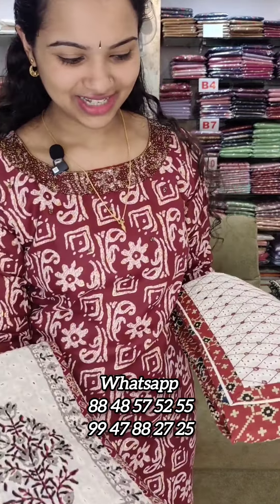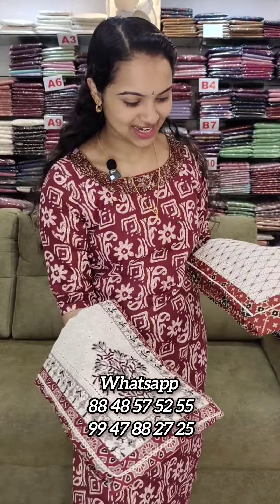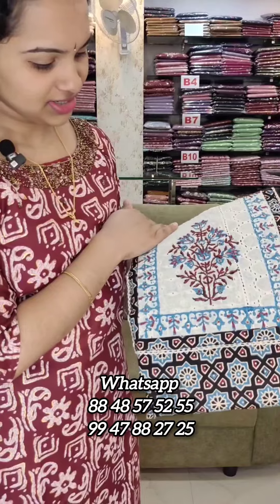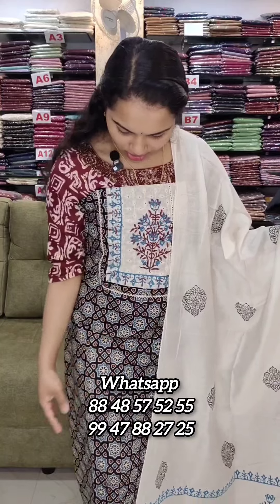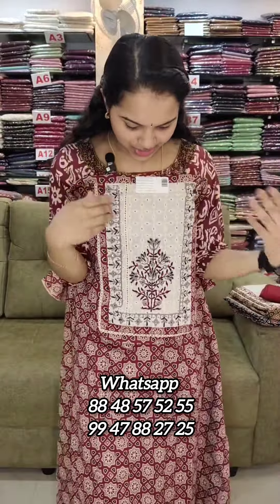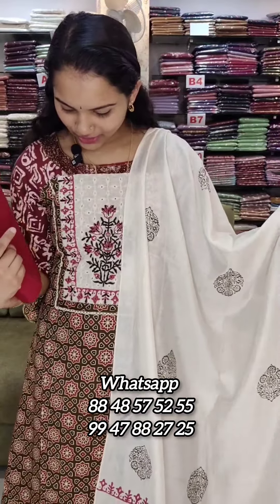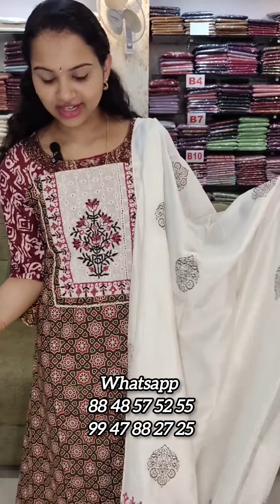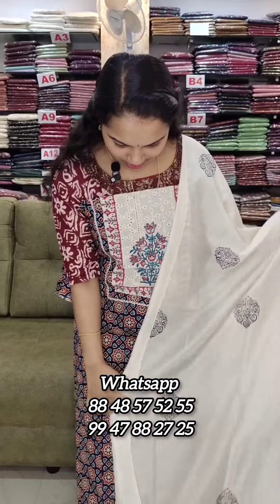COTTON AJRAK SALWAR MATERIAL